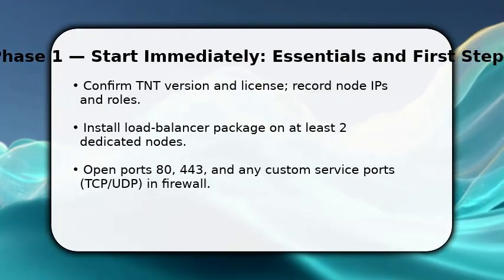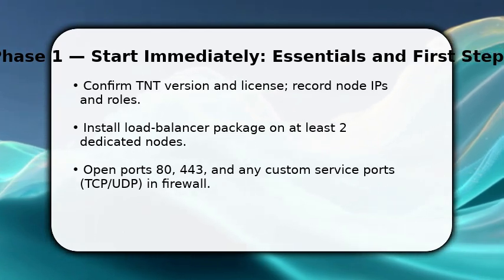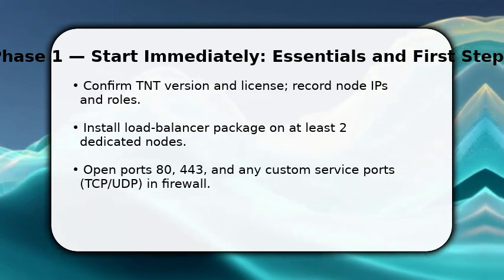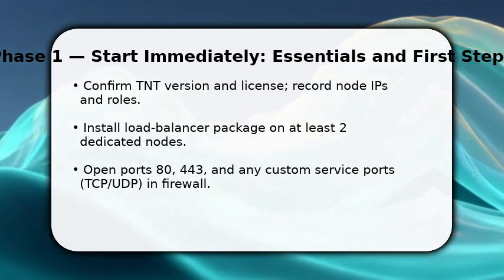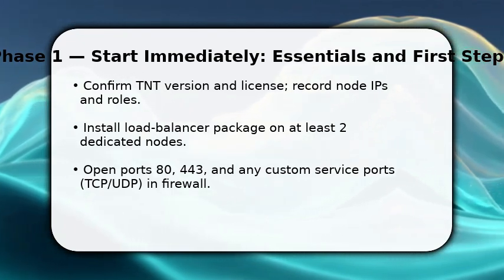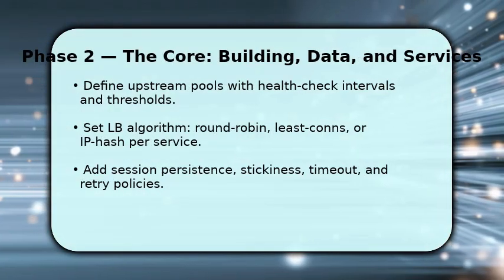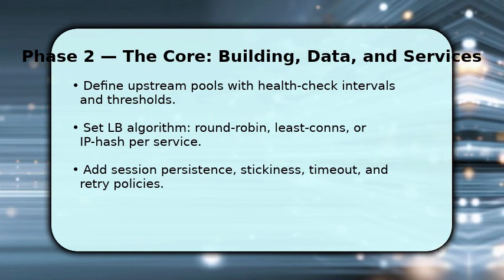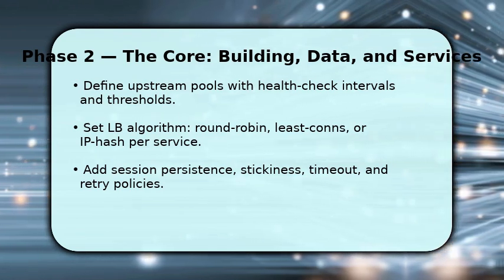How to Load Balance in Tnt - Step by Step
How to Load Balance in Tnt - Step by Step | 🔒 Surfshark VPN Deal — Stay private and secure. $1.99/mo + 3 Months Free ▸

Learn the essential techniques for load balancing in TNT, ensuring optimal performance and reliability. This step-by-step guide covers key strategies to distribute traffic efficiently across servers.

load balancing, TNT optimization, traffic distribution, server efficiency, performance improvement, reliability in TNT